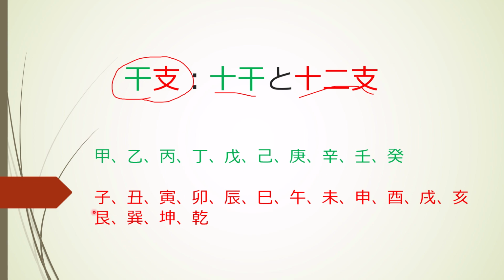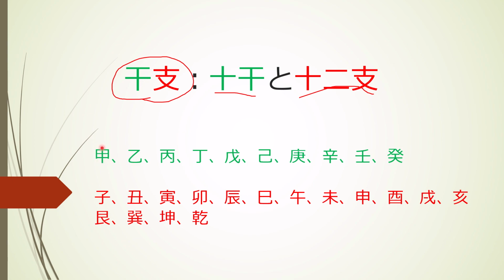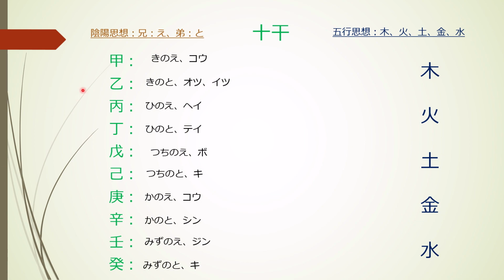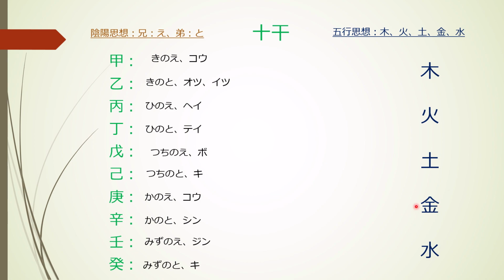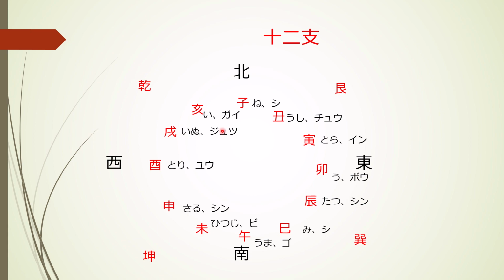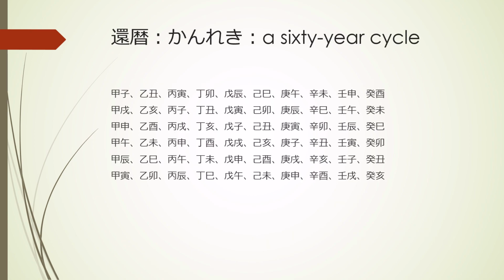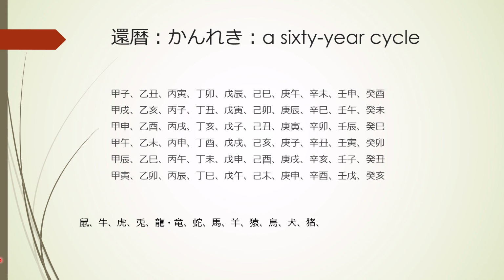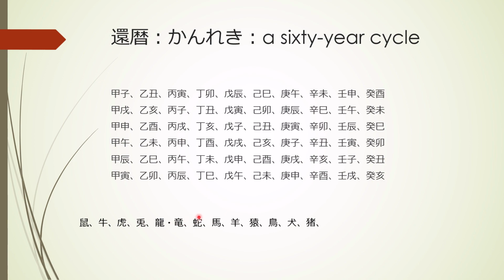干支：十干と十二支: Eto: The Japanese traditional calendar, time and directional system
An English description of the ancient 'Eto' system used for the calendar, time and directions in Japan, and the subsequent kanji usage.